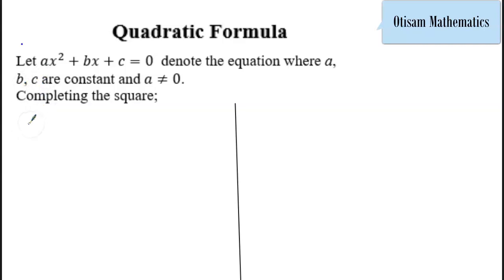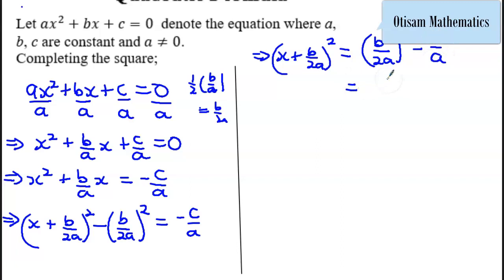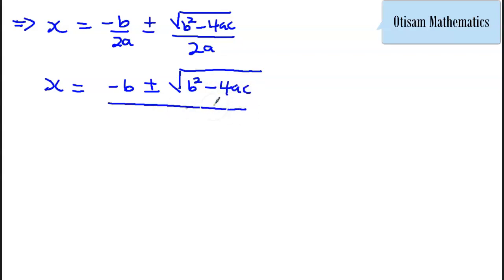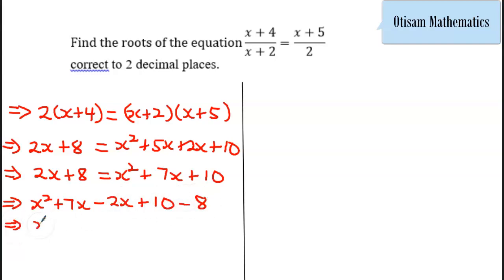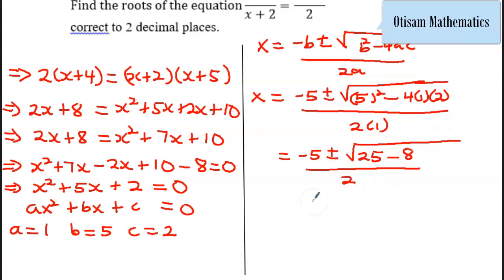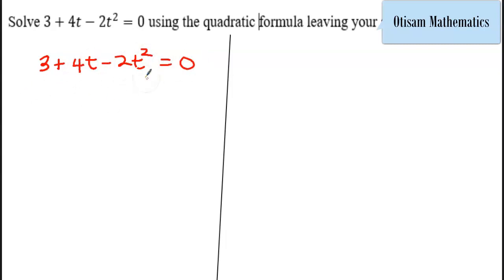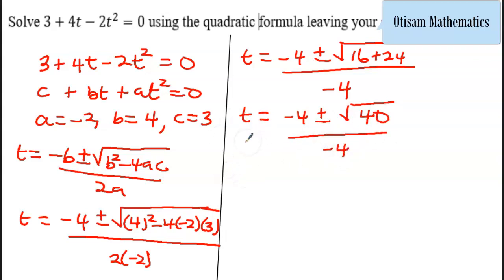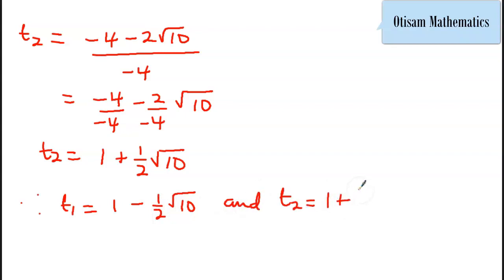Block 6 | Quadratic equation || Almighty formula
Basic concepts | Giving you the needed foundation ||
Chapters
0:00   Introduction
0:43   Deriving the Almighty formula
4:54   Example 1
10:15 Example 2